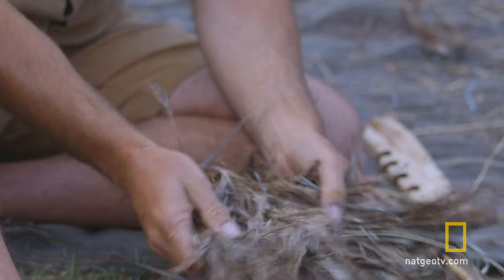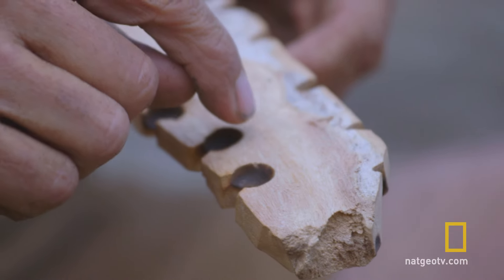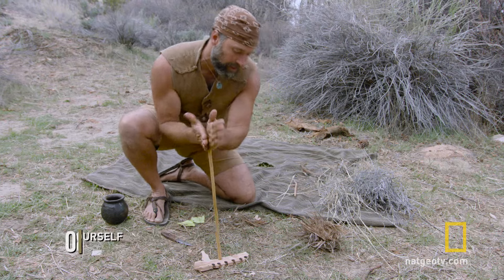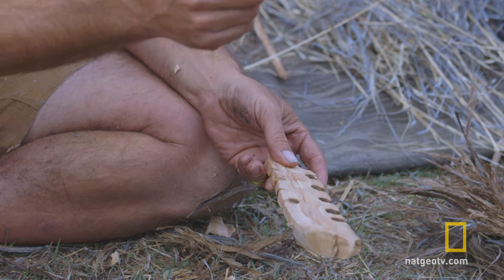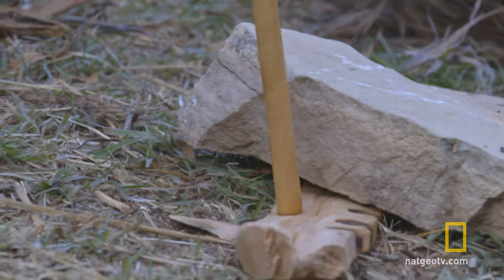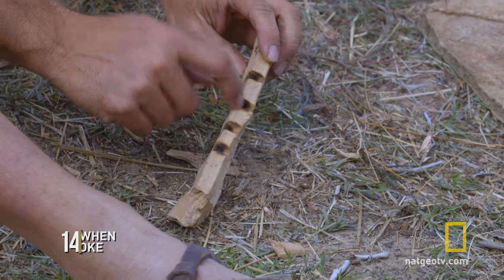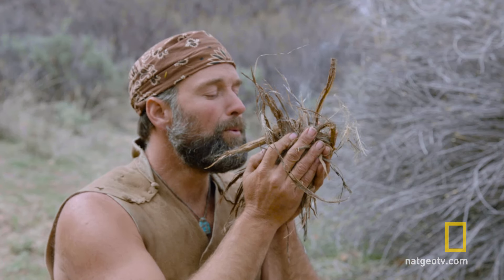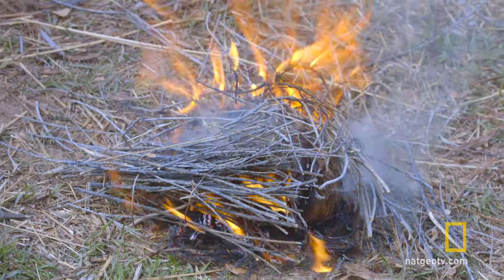How to Make a Friction Fire | Live Free or Die: DIY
Matt demonstrates how to create fire using only friction.